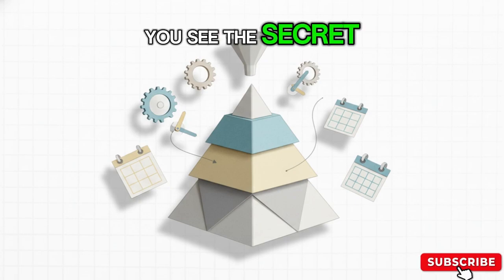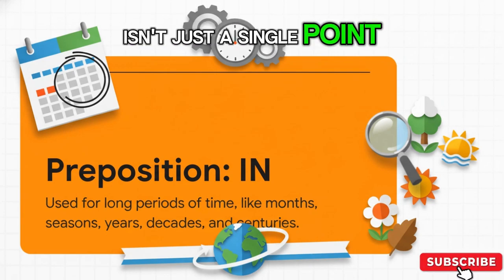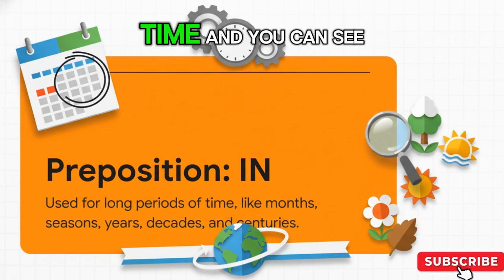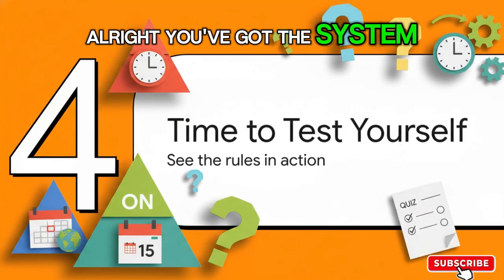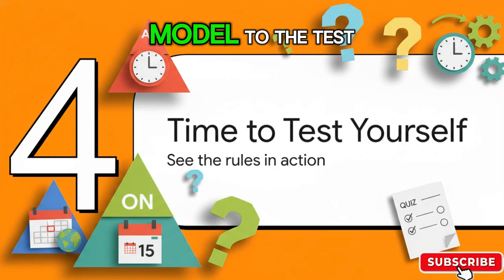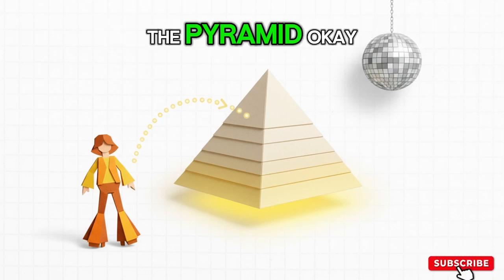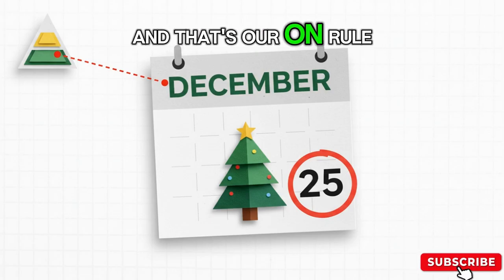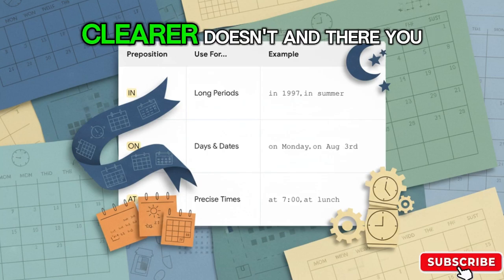AT ON IN Prepositions of TIME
AT, ON, IN: Prepositions of Time Rules + Grammar Quiz

Are you confused about when to use "at," "on," or "in"? In this video, we simplify English grammar by teaching you the three golden rules for prepositions of time.
You will learn exactly how to use these common prepositions:
• ON: Used for specific days (Monday) and dates (December 2nd).
• IN: Used for long periods (months, years, seasons) and parts of the day like "in the morning".
• AT: Used for precise times, meal times, and exceptions like "at night".
After learning the rules, test your knowledge with a 25-question quiz designed to help you master English speaking practice. This lesson is perfect for English learning students who want to speak with confidence.